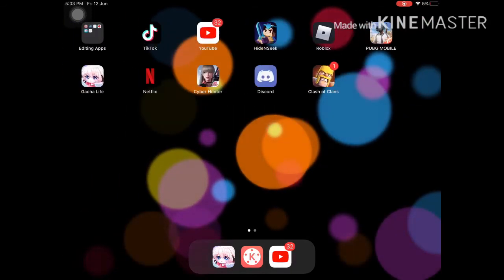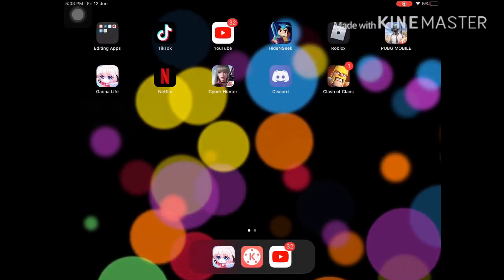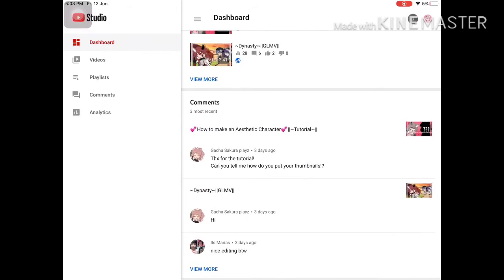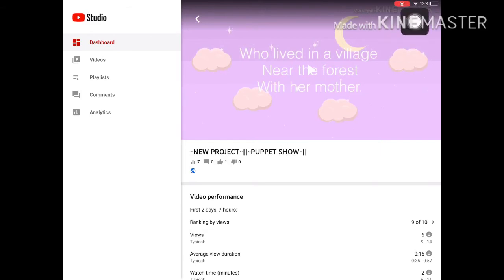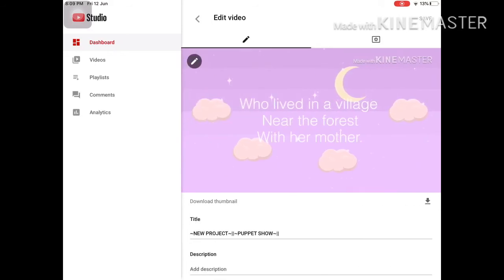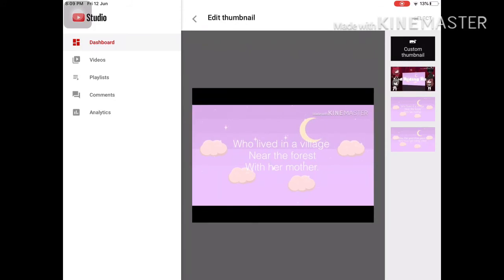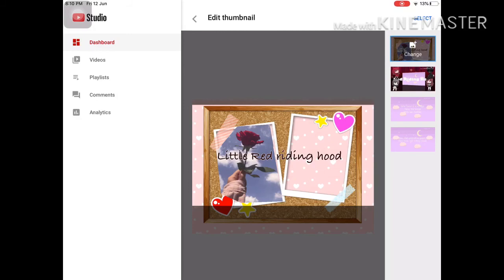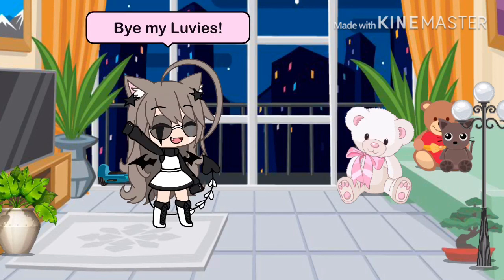🥀How Do I Put My Thumbnails🥀||Tutorial||Requested